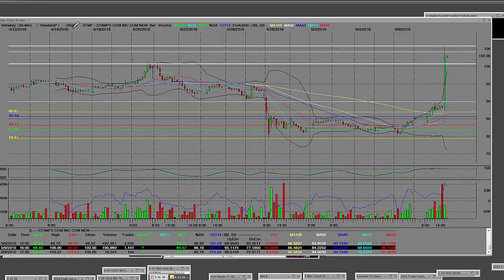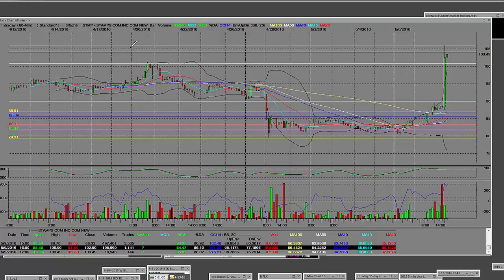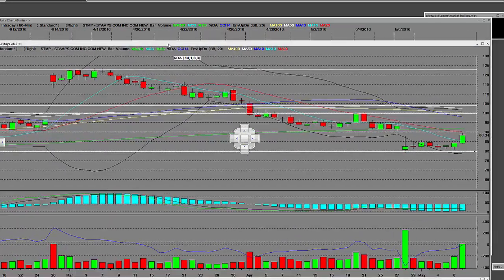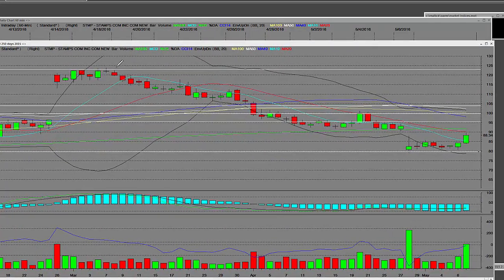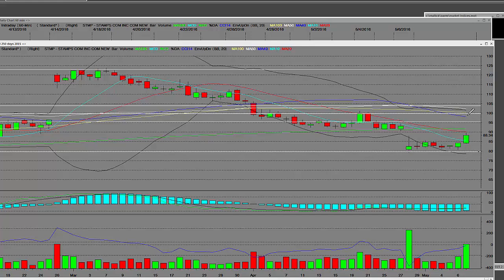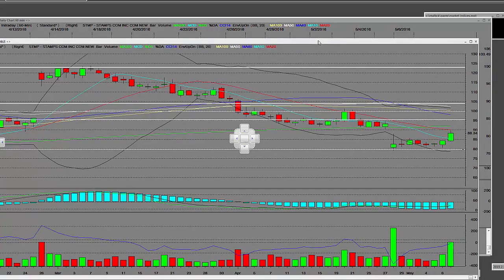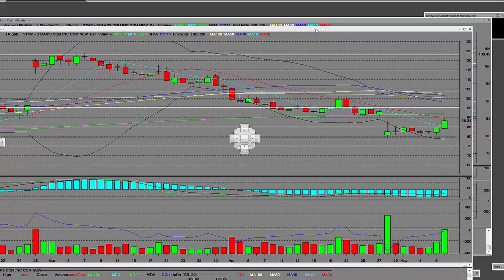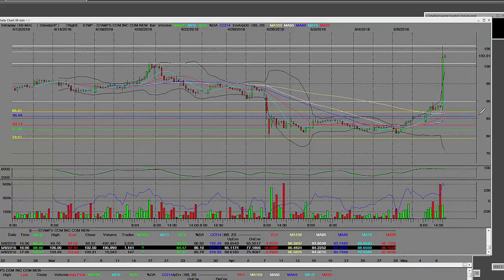Making Money Trading Options 2016 STMP 60 Min Breakout $85 Calls Jump HUGE MOVE!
Learn How to Make Money Trading Financial Markets 2014 (Stock Making Money Trading Options 2016 STMP 60 Min Breakout $85 Calls Jump HUGE MOVE! Market High Frequency Trading Education Video)